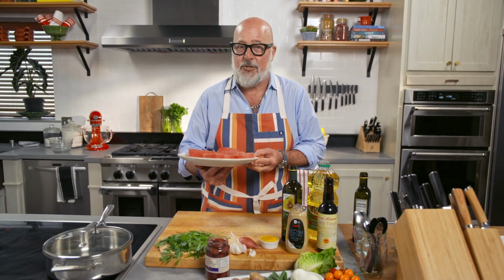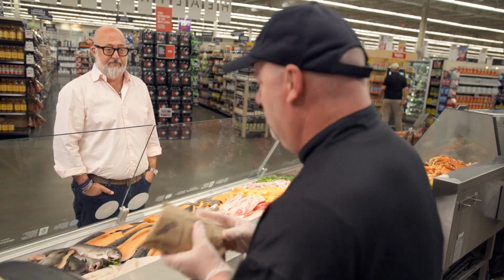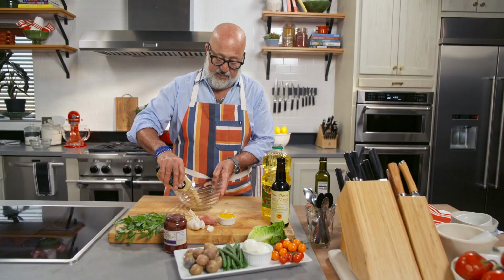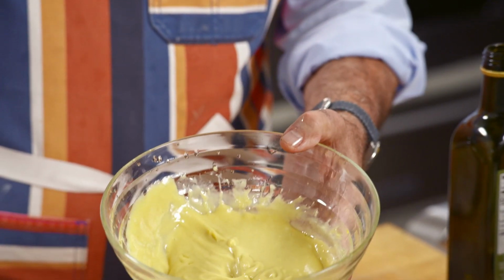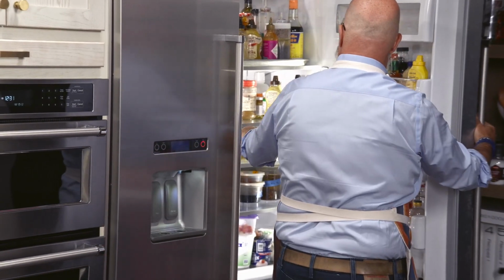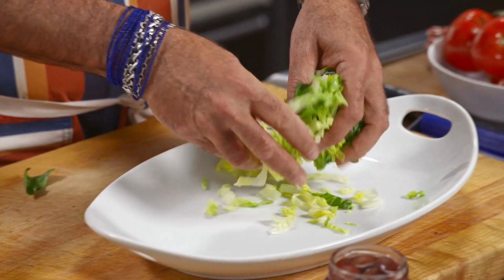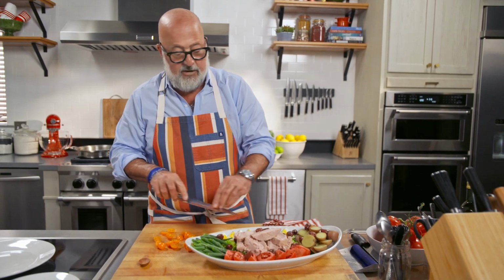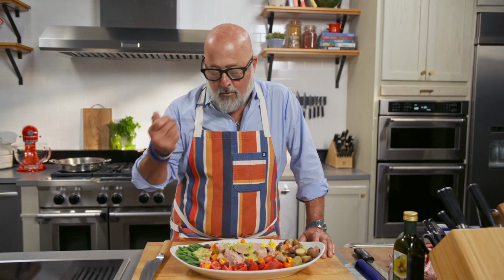Poached Tuna Salad with Dijon Vinaigrette by Chef Andrew Zimmern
With the guidance of celebrity chef Andrew Zimmern, you’ll be able to make restaurant-quality tuna salad at home like a pro. On this episode of Seafood Without the Catch, follow along as Andrew takes fair-trade, high-quality tuna from Hy-Vee and uses it to make a classic French niçoise salad. The tuna is poached in olive oil, creating a rich, savory flavor, and is served over a medley of fresh vegetables, farm-fresh eggs and steamed potatoes. Once the salad is assembled, don’t be shy with the homemade Dijon mustard vinaigrette on top.